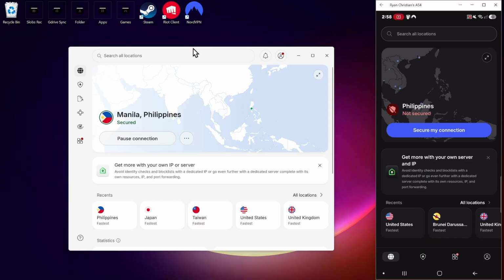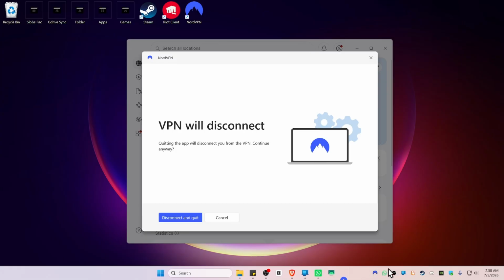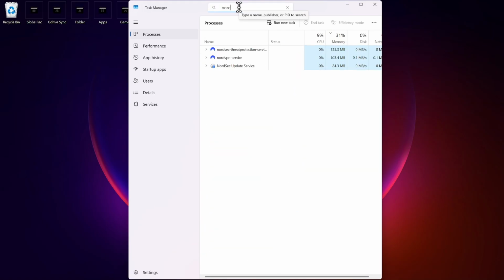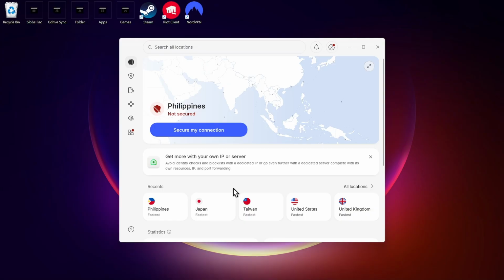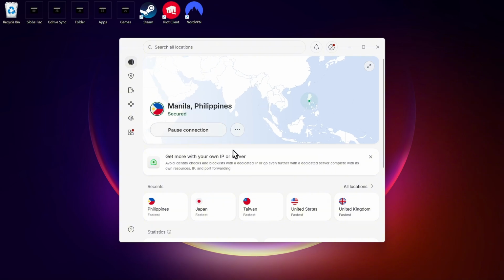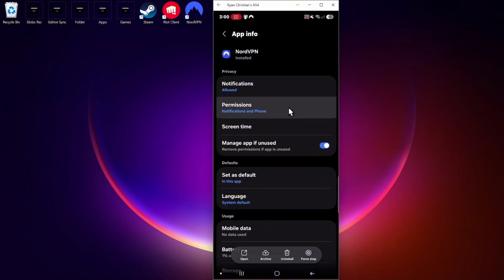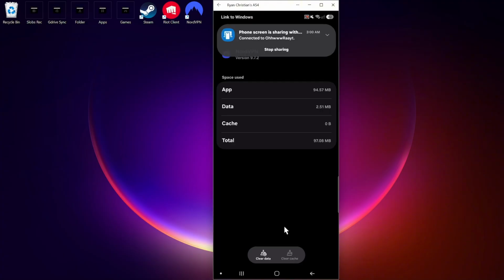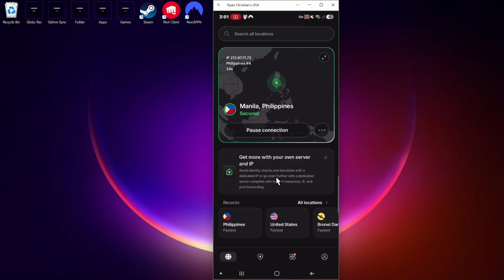How To Fix NordVPN Not Connecting (Full Guide 2026)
How To Fix NordVPN Not Connecting

In this video, I will show you how to fix NordVPN not connecting using several effective troubleshooting methods. You'll learn how to resolve connection failures, switch VPN protocols, change servers, restart the app, reset your network settings, and get NordVPN working again on Windows, Mac, Android, or iPhone.

00:00 Introduction
00:10 How To Fix NordVPN Not Connecting